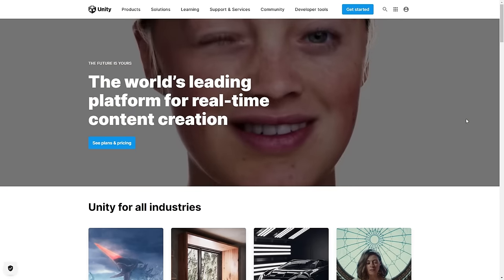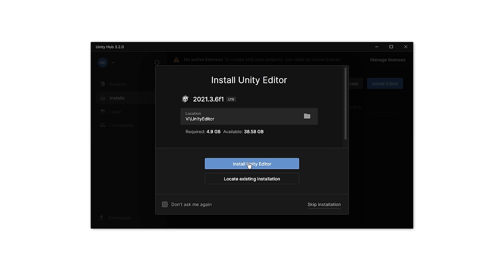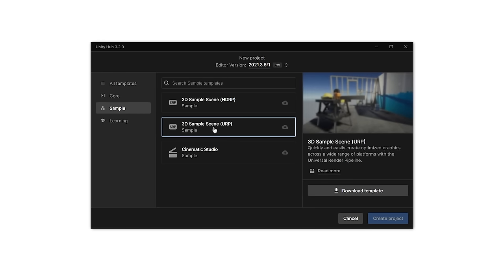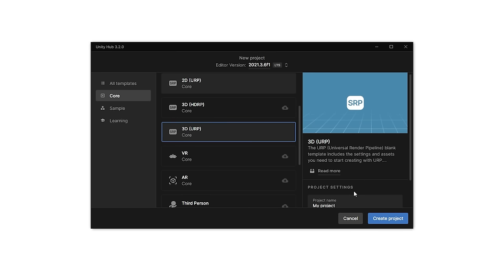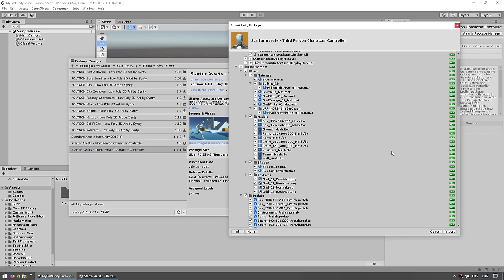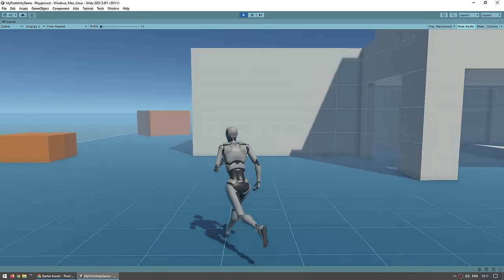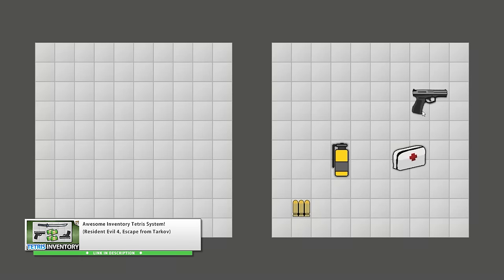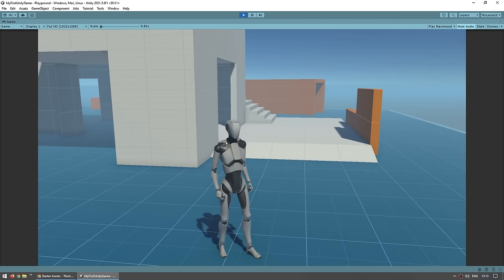How to Make a Game! Download and Create New Project (Unity Tutorial for Beginners Unity Basics)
✅ Let's Download, Install, Create and Setup a new Unity project!

💬 Here's a quick guide going through the entire process on how to Download, Install, Create and Setup a new Unity project!

00:00 How to Make a Game!
00:17 How to Download Unity
01:15 Unity Hub
01:39 How to Install Unity, Select Unity Version
02:12 How to select a Unity License, Personal, Plus, Pro
02:50 How to Create a new Unity Project
03:15 What are Unity Microgames
03:30 Unity Render Pipeline Templates, HDRP, URP, Cinematic
05:35 New Unity Project
05:54 How to Install Unity Starter Assets, First and Third Person
07:50 How to Fix Unity Pink
08:45 How to Setup your Unity Layout
09:45  Learn more How to Make Games in Unity